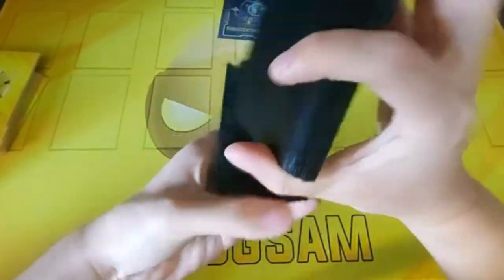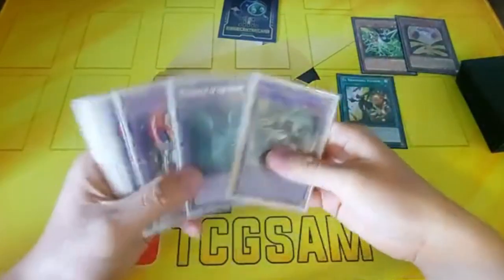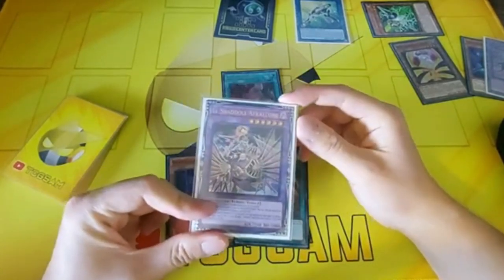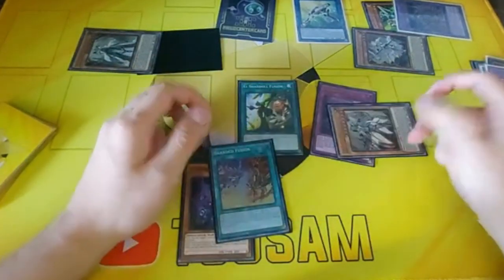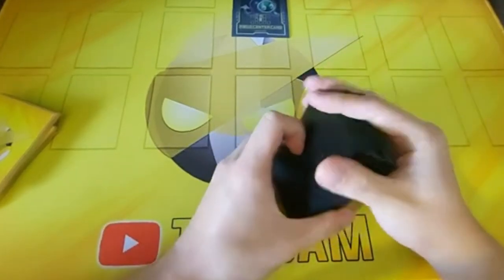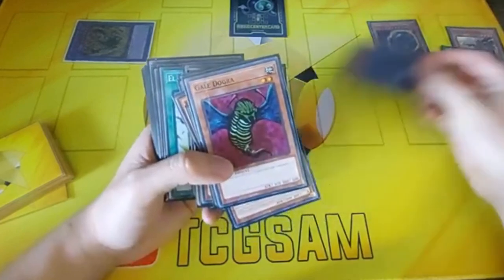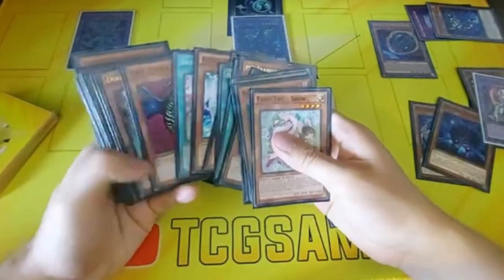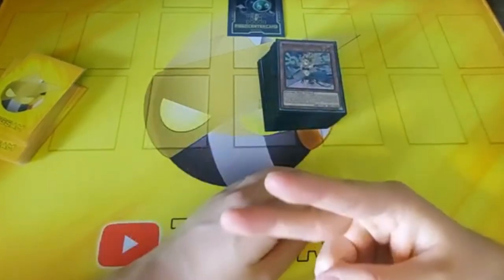HOW TO BREAK BOARDS AND MAKE BOARDS With Shaddoll Branded Dogmatika in Yu-Gi-Oh! Combo Tutorial 2022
This video is a test hand/combo tutorial for the deck profile of the branded dogmatika shaddoll deck I recently uploaded! It is already on my channel if you haven't seen already.

*If you're going to leave a comment about a play, please leave a timestamp!

Tags used (ignore): tcgsam, tcg sam, Tcg Sam, yugioh, Yugioh, Yu-gi-oh, yugioh branded deck, branded despia, branded shaddoll, dogmatika shaddoll, yugioh branded dogma shaddoll, yugioh shaddoll deck, yugioh shaddolls, yugioh branded dolls, branded dogmatika, yugioh deck profile, shaddoll combos, how to play shaddoll, yugioh shaddoll test hands